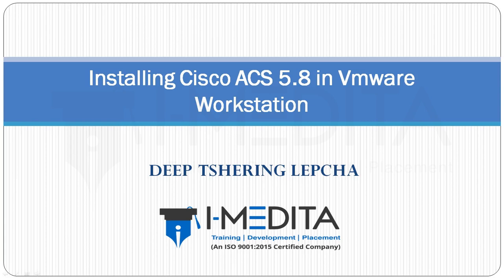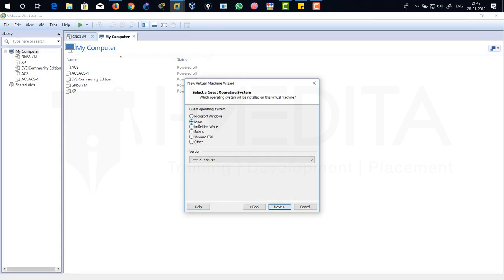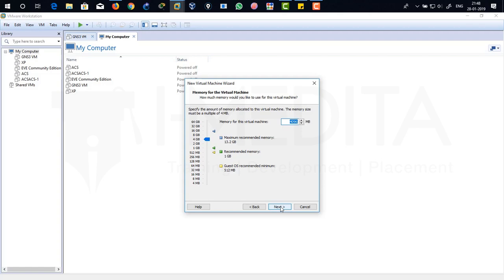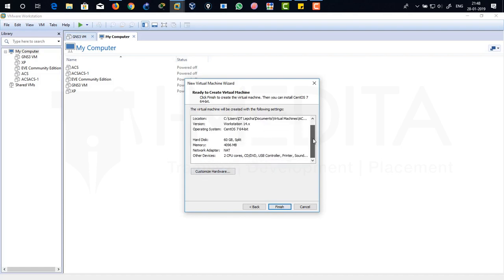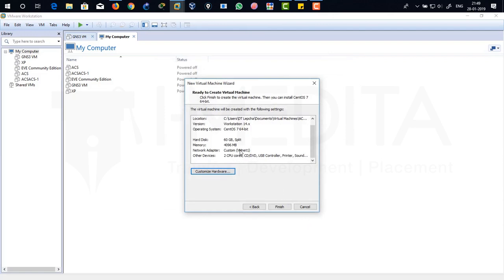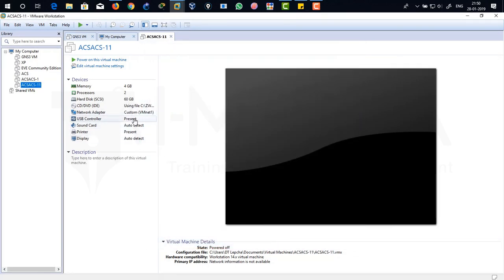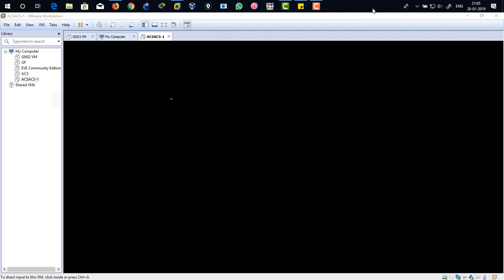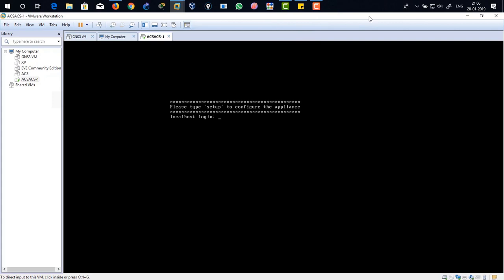How to Install Cisco ACS In VMware Workstation- Part 1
Here in this video, you are going to learn how to install Cisco  ACS 5.8 in Vmware Workstation.

VMware Workstation is a hosted hypervisor that runs on x64 versions of Windows and Linux operating systems; it enables users to set up virtual machines on a single physical machine and use them simultaneously along with the actual machine.

Cisco Secure Access Control Server (ACS) offers authentication, accounting, and authorization services to network devices. It includes routers, switches, Cisco PIX firewalls, and network access servers. Cisco Secure Access Control Server supports two major AAA protocols, namely, TACACS+ and RADIUS. Figure A shows an example of how Cisco ACS plays a role in the typical network for wireless network authentication.